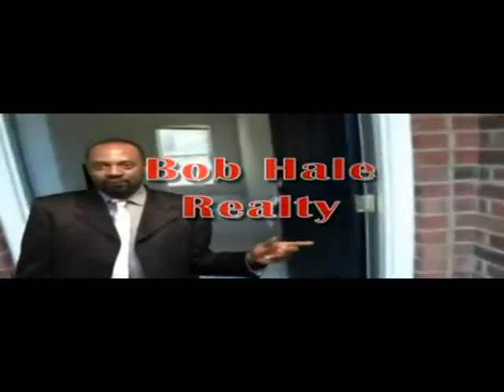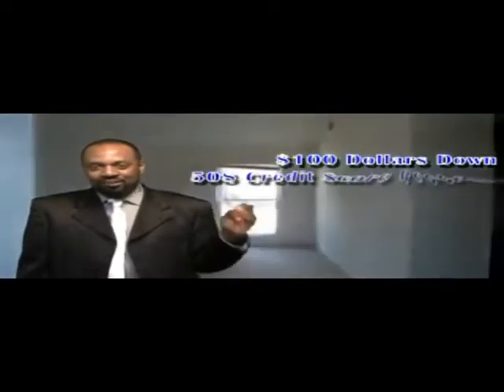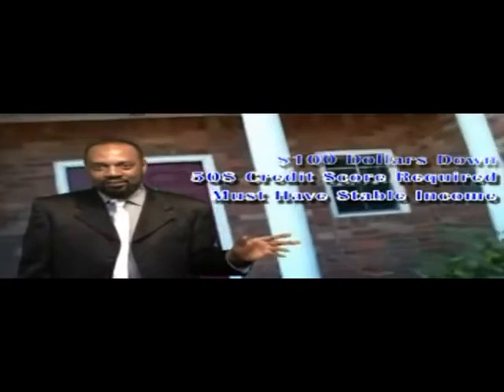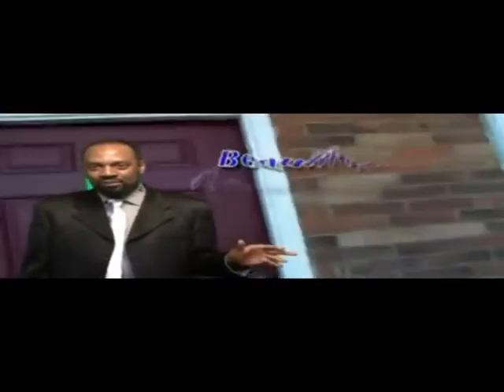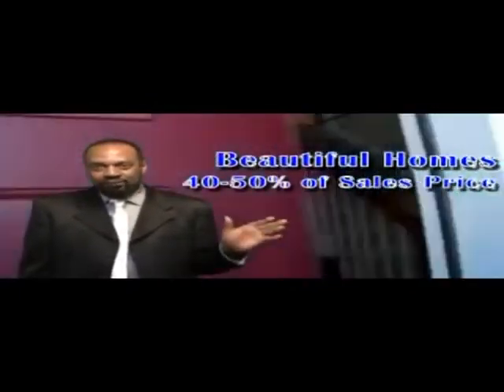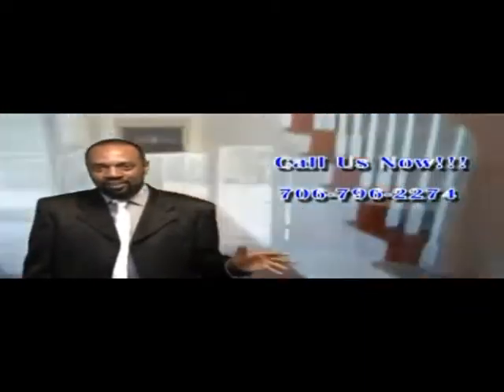8288 Glenwoods Dr